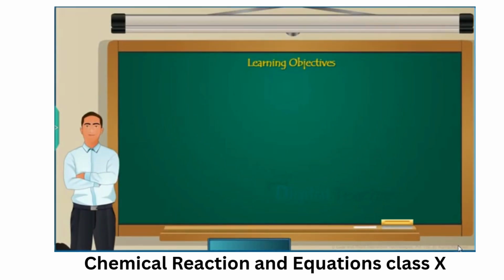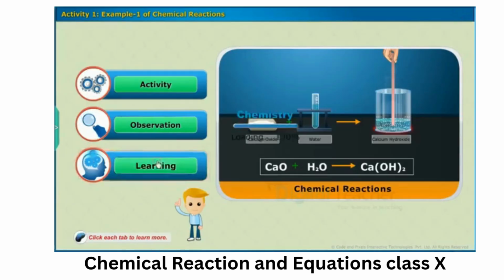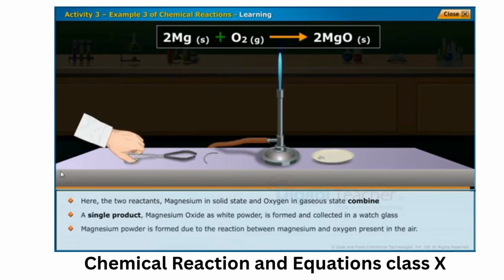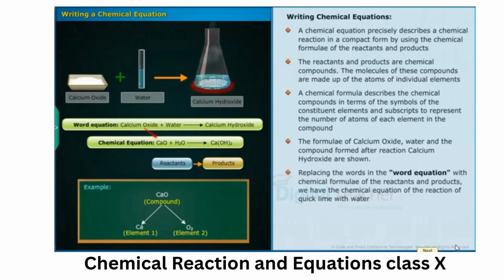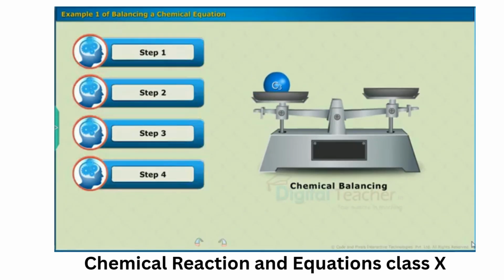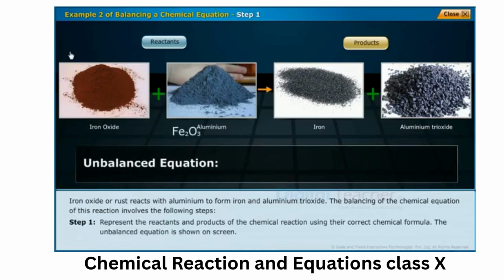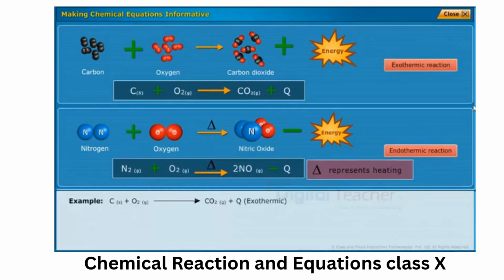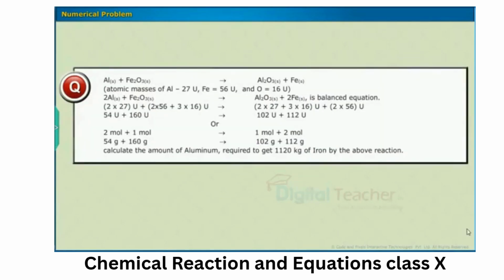Chemical Reactions and Equations (video 1) CBSE Class 10 Science Chapter 1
In this video, we cover CBSE Class 10 Science Chapter 1 Chemical Reactions and Equations with a clear animation explanation to help you understand types of chemical reactions, balanced chemical equations, decomposition, displacement, double displacement, oxidation, reduction, and corrosion easily. Watch this Class X Chemical Reactions and Equations animation video to prepare effectively for your CBSE board exams. This animation will make chemical equations and reactions concepts easy for all Class 10 students preparing for science exams.